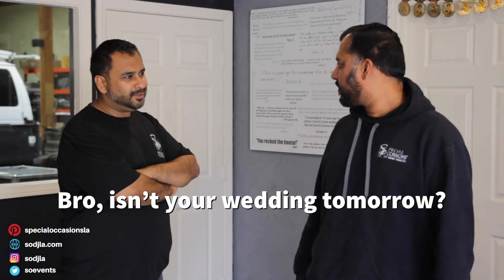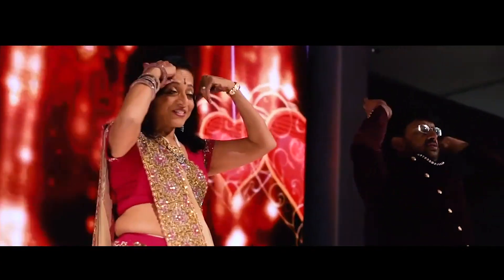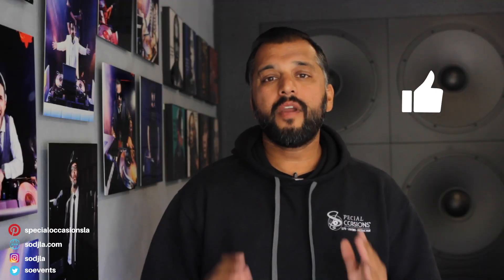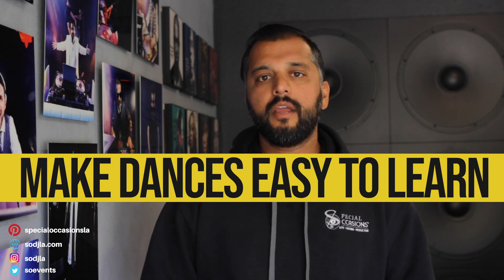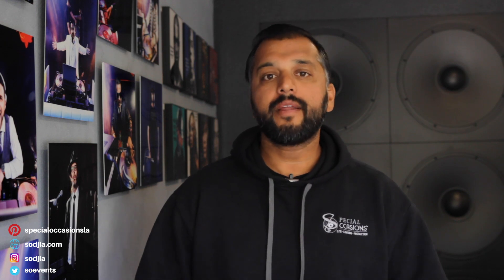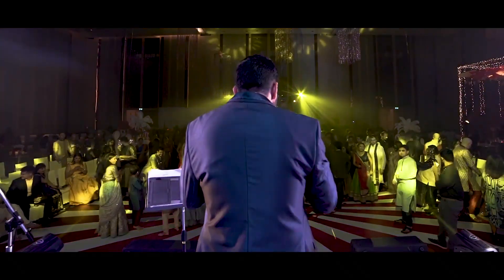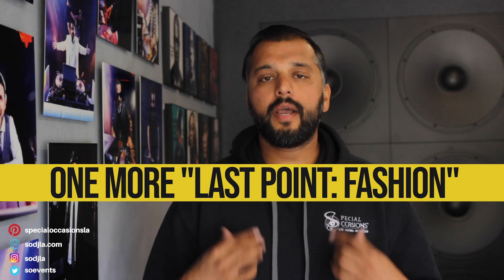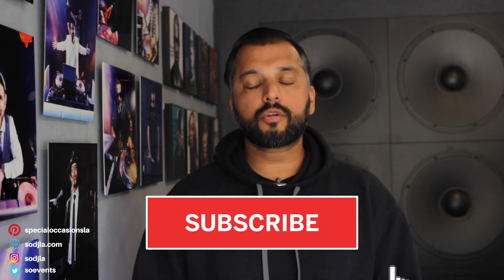Sangeet | How to Plan and Attend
Are you wondering how to plan your Sangeet? What's a good number of dances at a Punjabi wedding? What makes a good Sangeet speech or toast? Should you have a Sangeet or Garba for your Gujarati wedding?  Bhavin Shah from Special Occasions DJ & Lighting discusses all of this in more.

For professional sound, lighting, DJ, entertainment and destination wedding planning and consultations in North America or even anywhere in the world please do visit our website for more information and quotes.

Our Yelp!